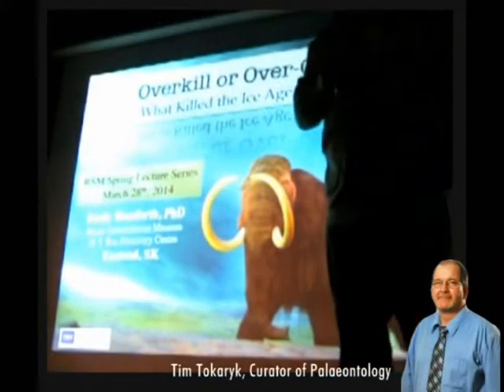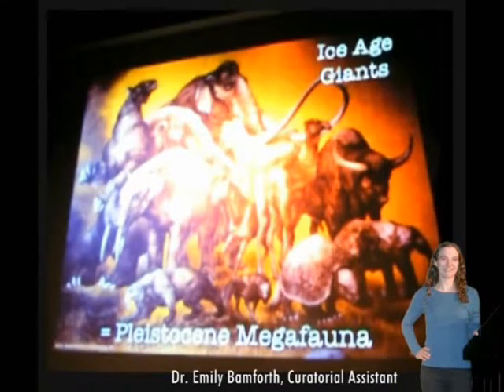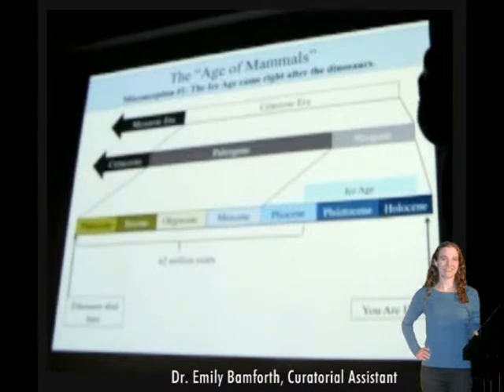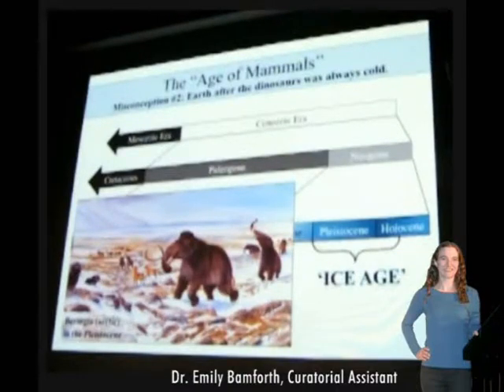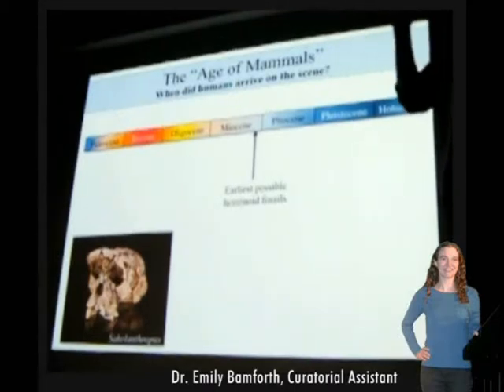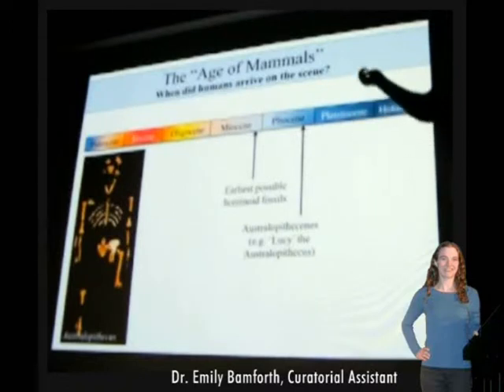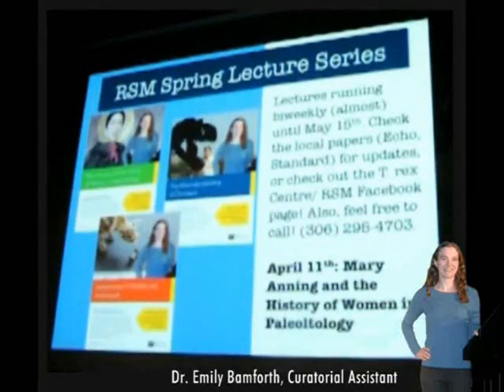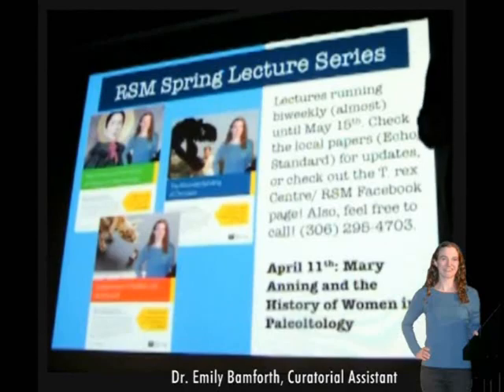Palaeontology with Emily: Over-chill or Over-kill?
Around 2.5 million years ago, mammoths, giant sloths, enormous elk, woolly rhinos, fearsome predators and other great mammals roamed the world. Around the time than humans were beginning to move out of Africa, many of them suddenly disappeared. Were humans to blame? This talk presents a look at the role of humans in the Ice Age megafaunal extinctions.